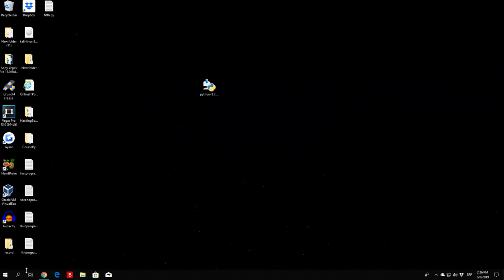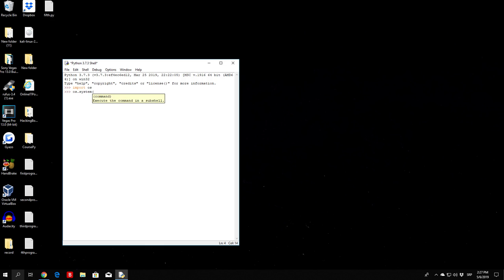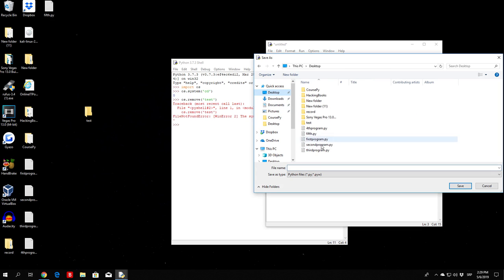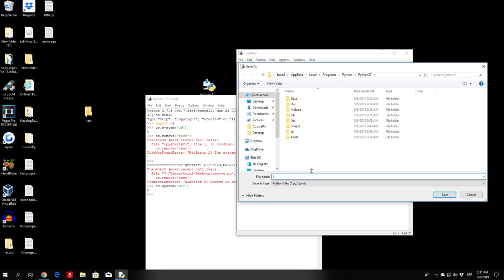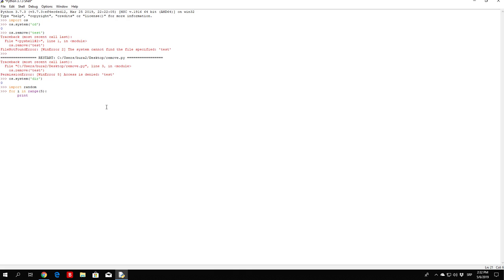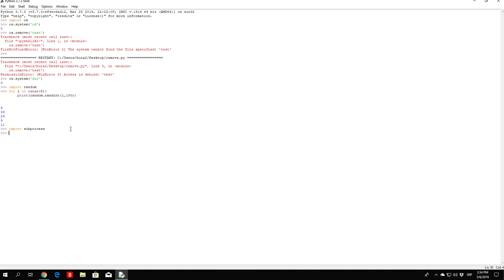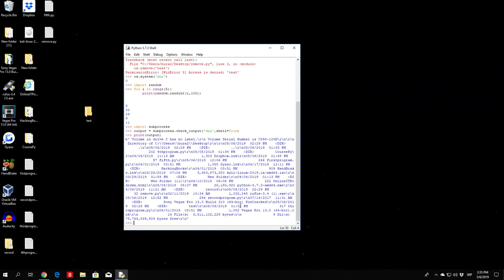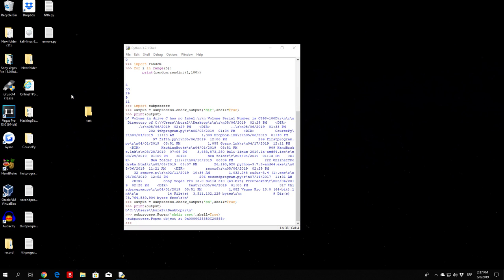Python 3 - Importing Python Libraries